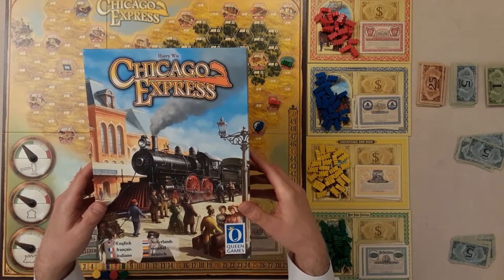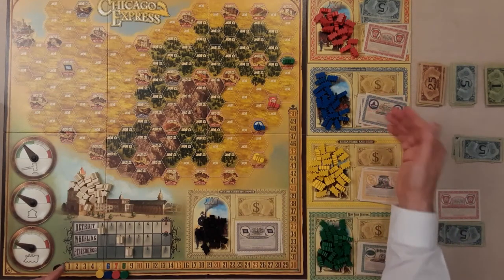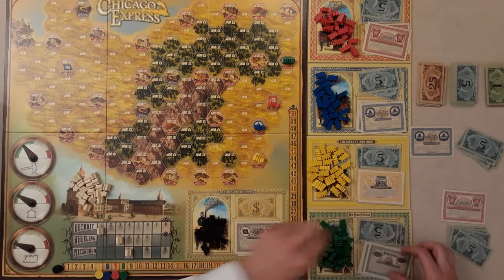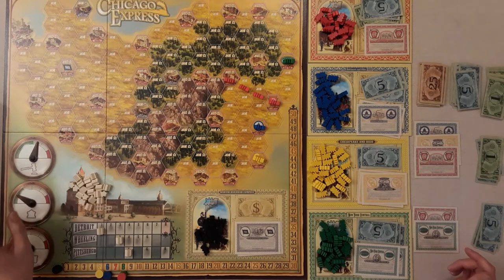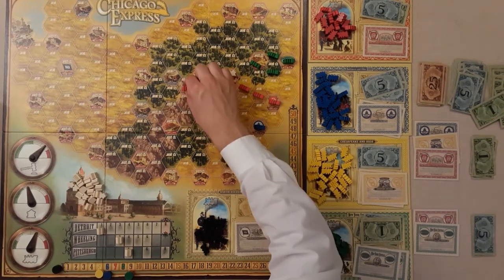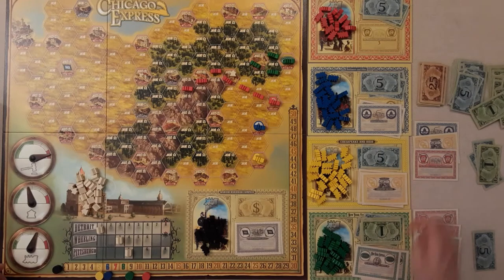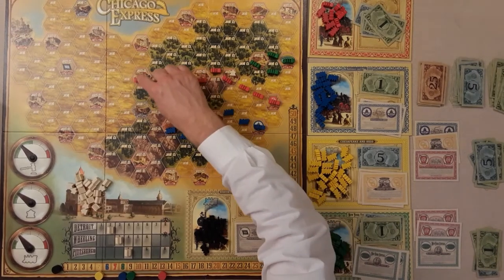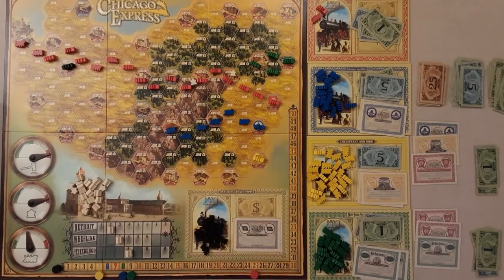Chicago Express: Run-through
Chicago Express board game: Run-through